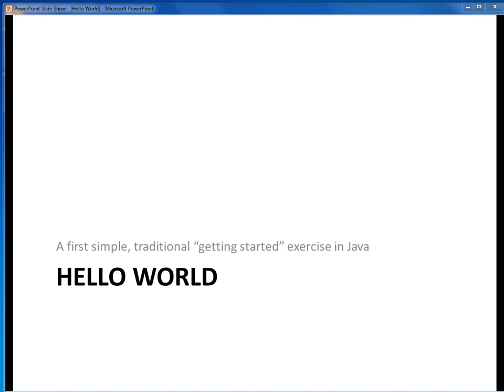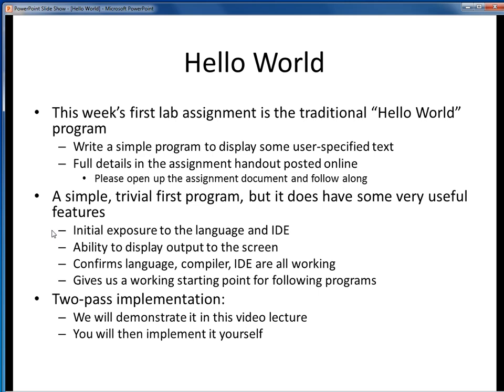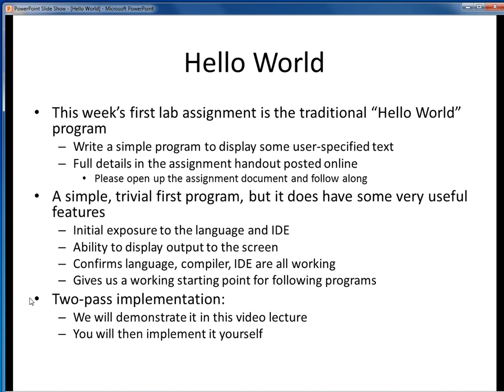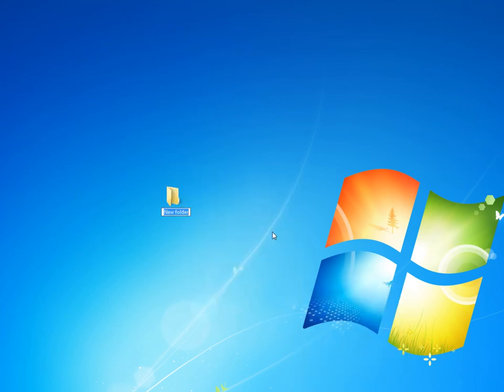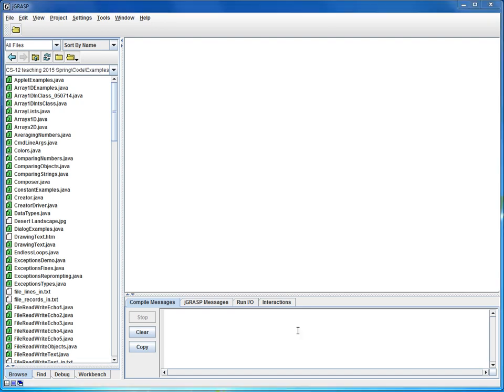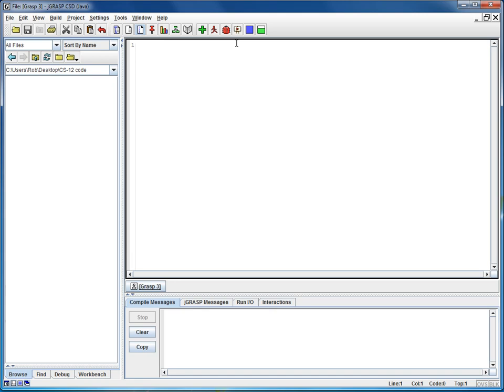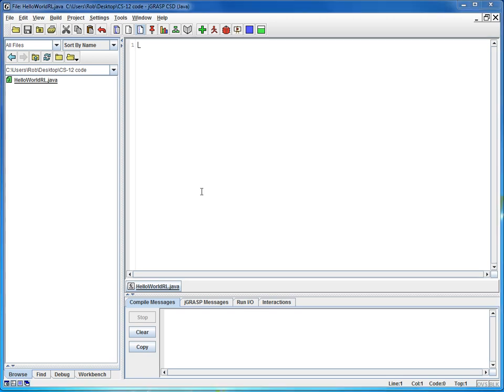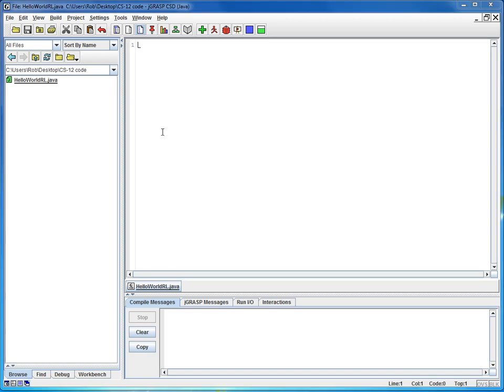Hello World 1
Part of the Hello World demo